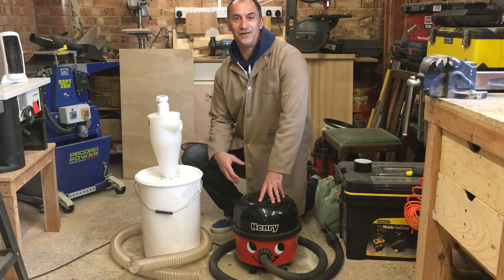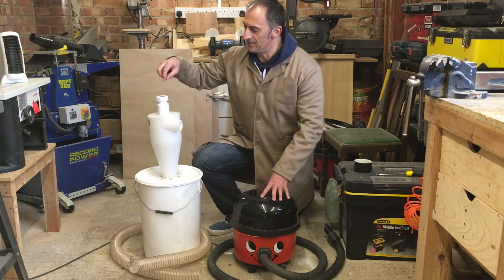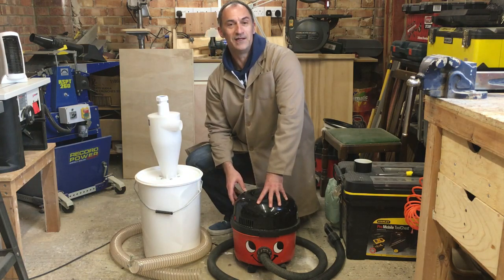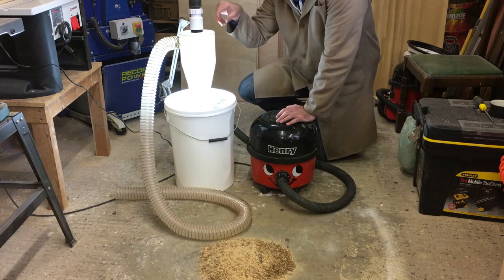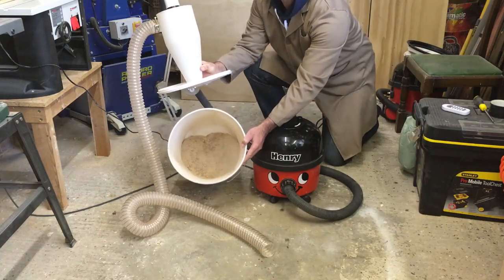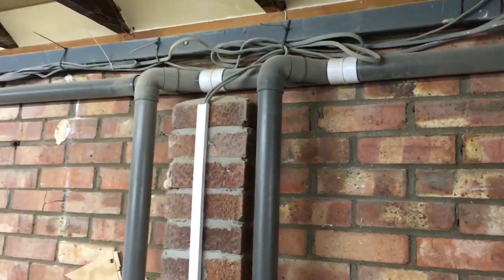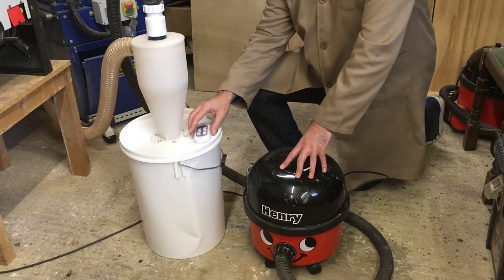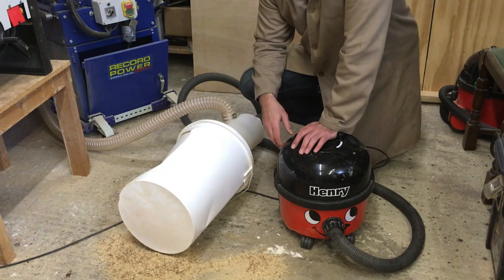Dust Extract Cyclone Demo with EXPLOSIVE Results!!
In this video we demonstrate the cyclone dust extract system that we have installed in our woodwork shop. You can put together a similar system yourself using a shop vacuum and a few very inexpensive PVC plumbing fittings.
The system works super efficiently and generates plenty of suction, as you will see toward the end of this video.
For details on the homemade blast gates shown in this video please watch the video below:-
I have produced a detailed drawing in Sketch-up and there is a free cutting plan to download to build your own.